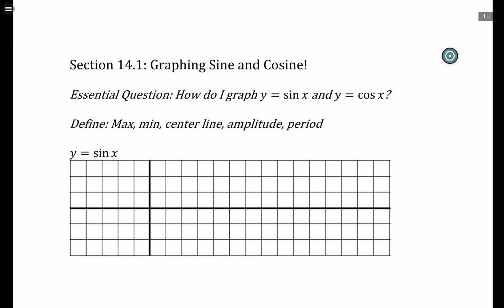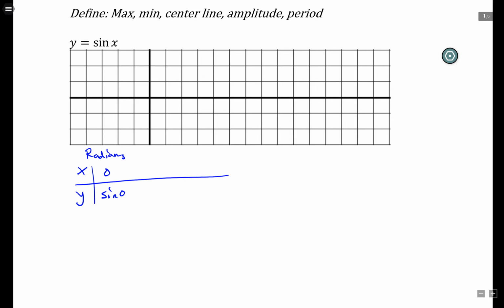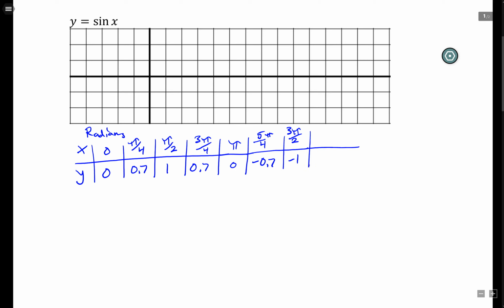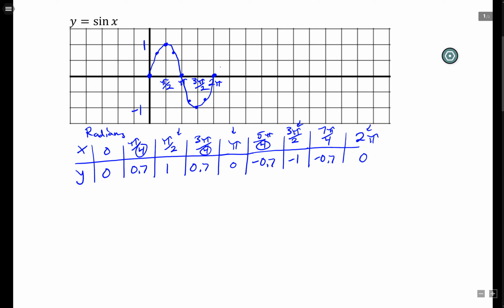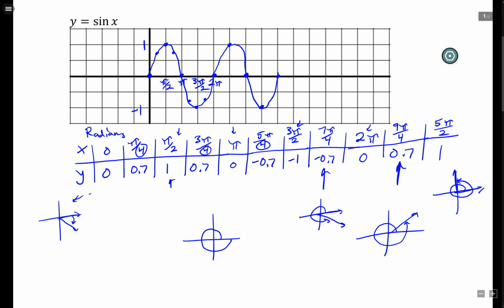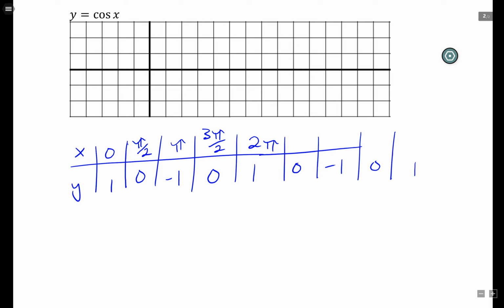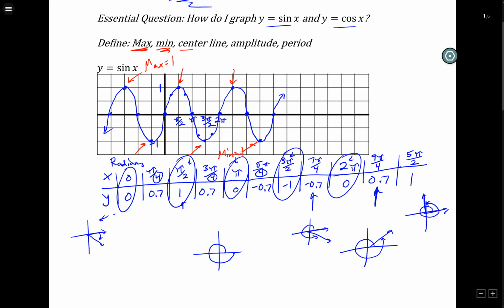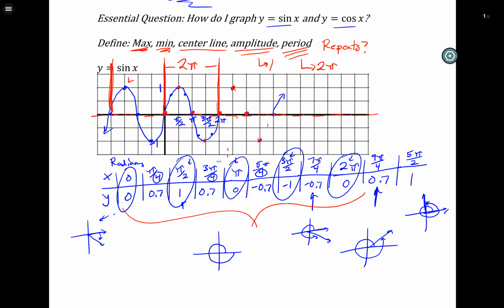Algebra 2 - 14.1 - Graphing Sine and Cosine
How do I graph y=sinx and y=cosx?